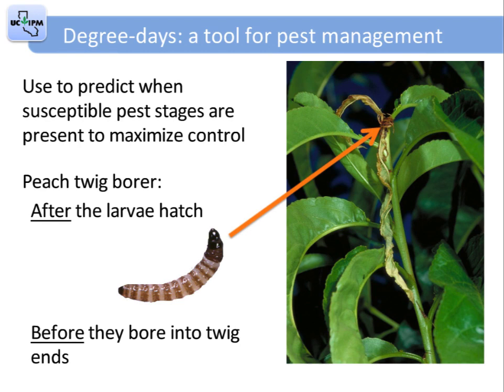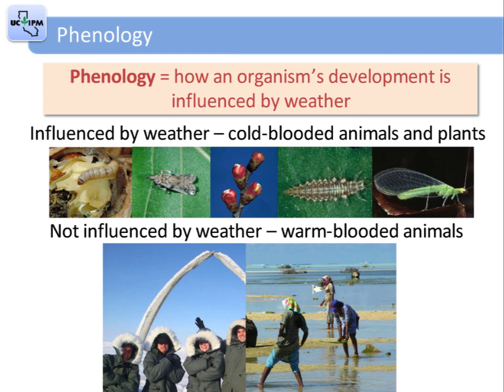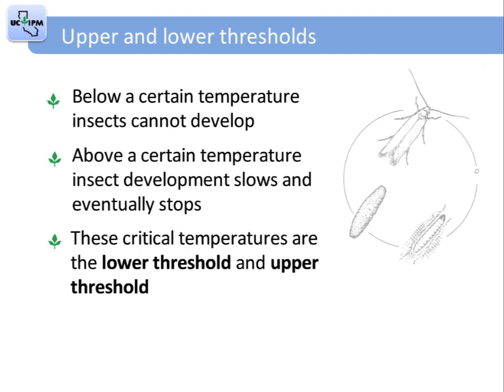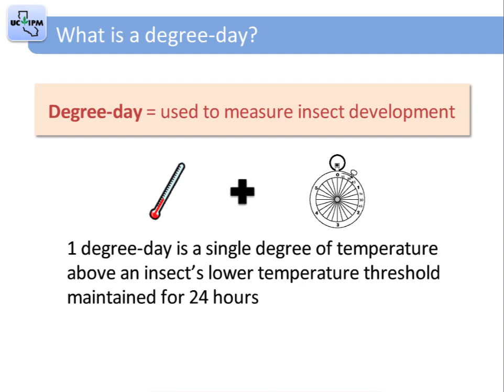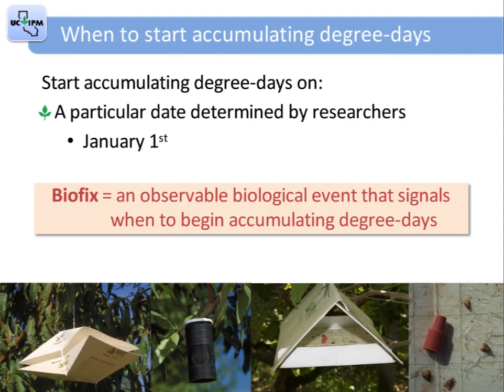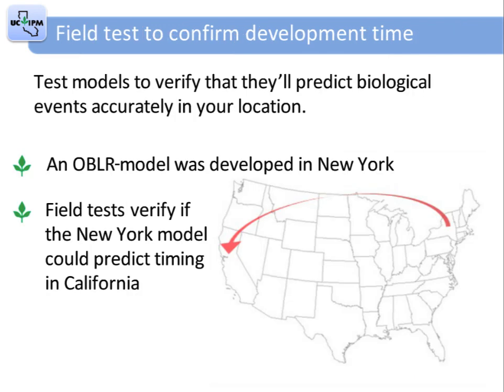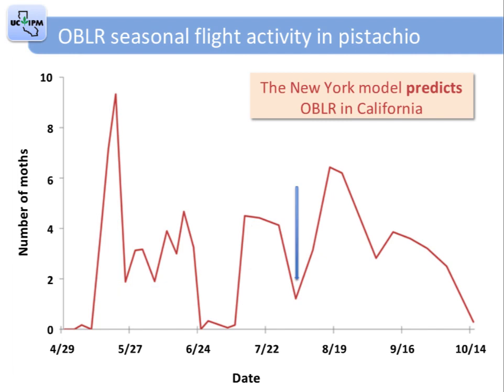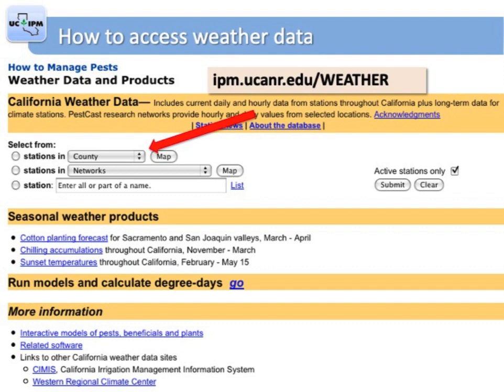Using Degree-days to Time Insecticide Applications in Fruit and Nut Orchards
Invertebrates, including insect pests, require a certain amount of heat to develop from one stage to another in their life cycle (for example, from egg to larva). The total amount of heat required to develop from one stage to another is calculated in units called degree-days (DD). If the average temperature in 24 hours is one degree higher than the minimum temperature required for a particular pest, one degree-day is accumulated. Accumulating degree-days helps you time a treatment to when the pest is at its most vulnerable stage.